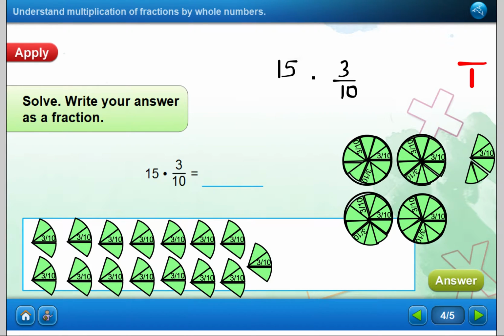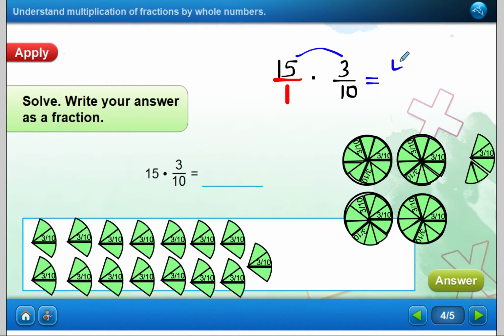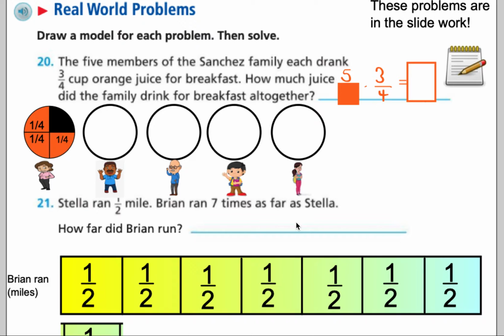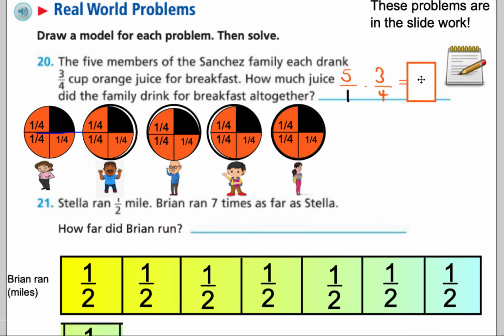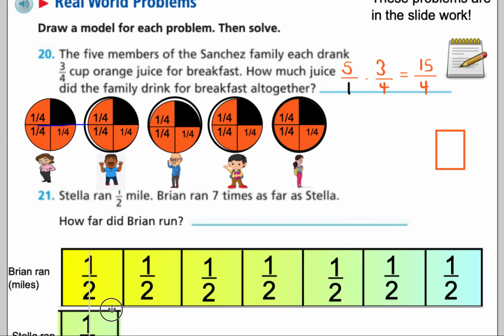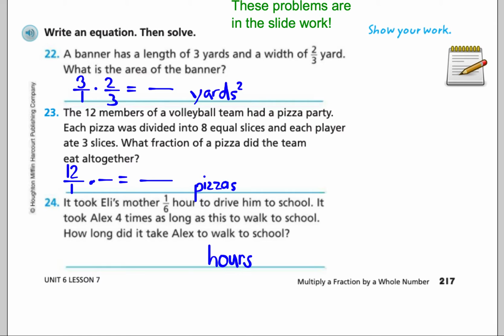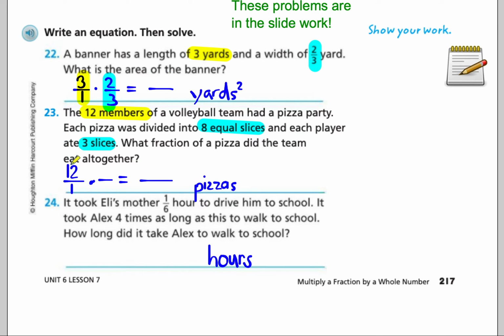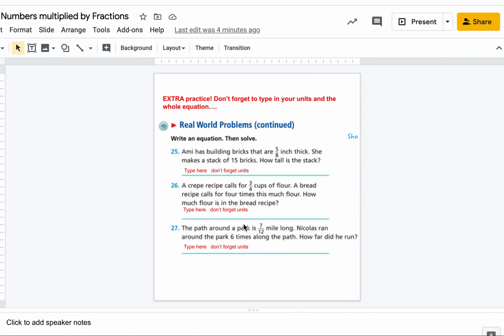Real World Problems with Whole Numbers multiplied by fractions. 6-7